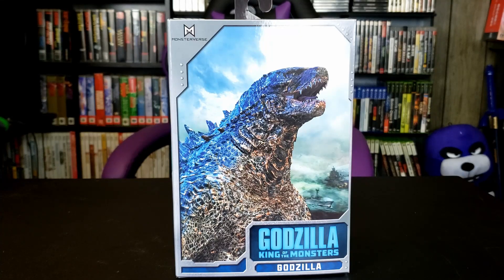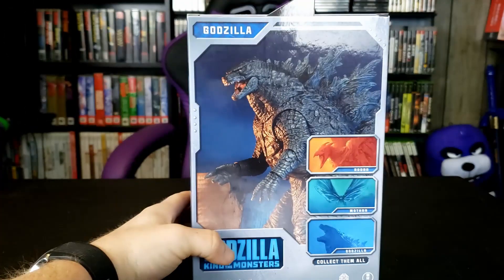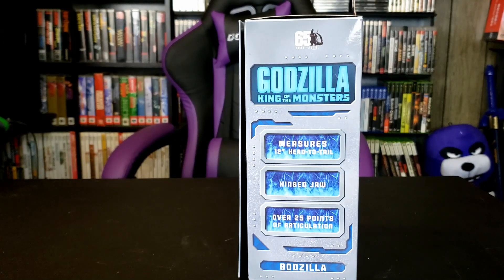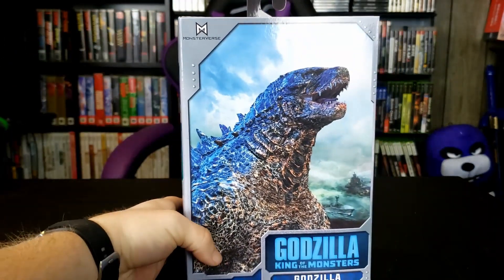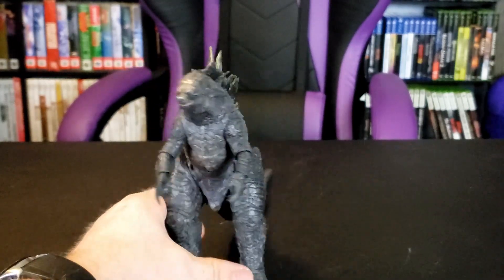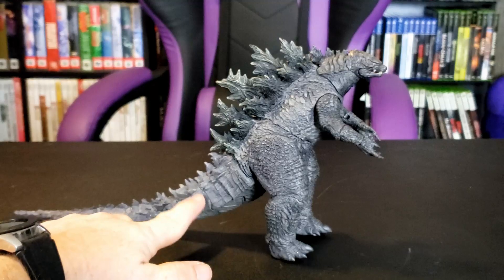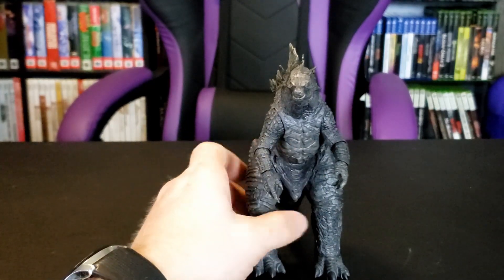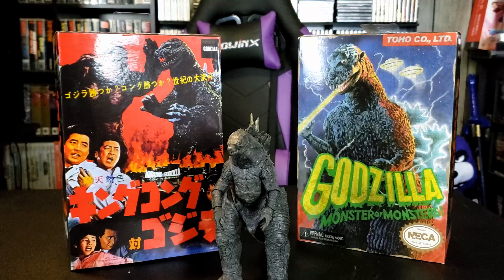NECA Godzilla King Of The Monsters 2019 Unboxing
Hey everyone. Lets take a look at another NECA Godzilla unboxing together.